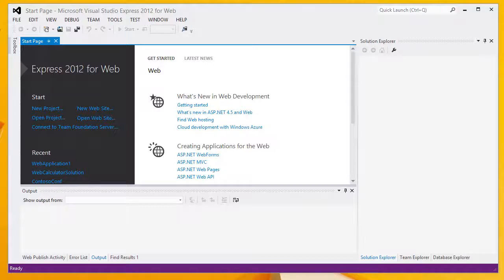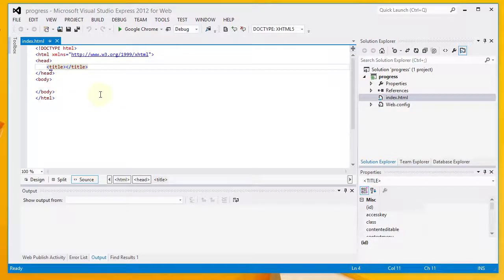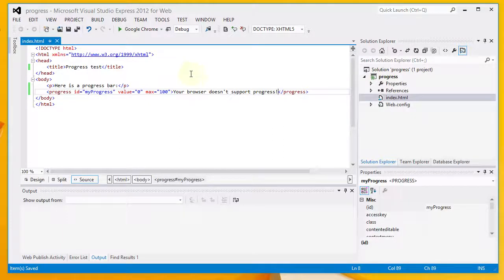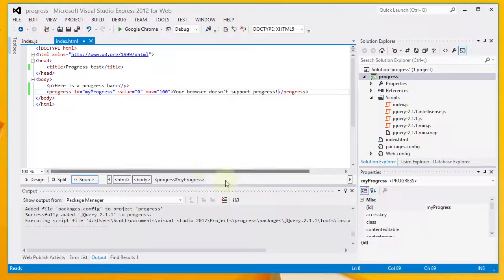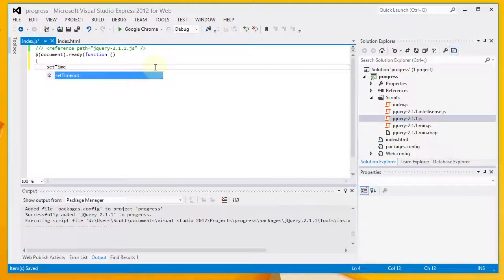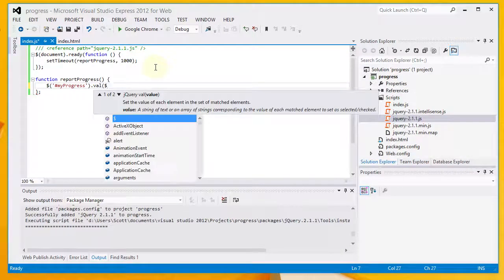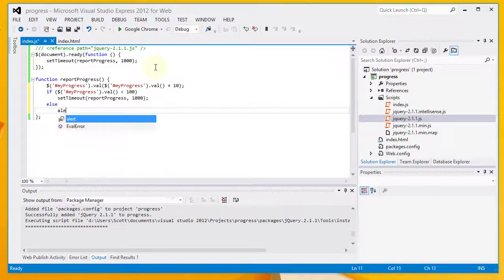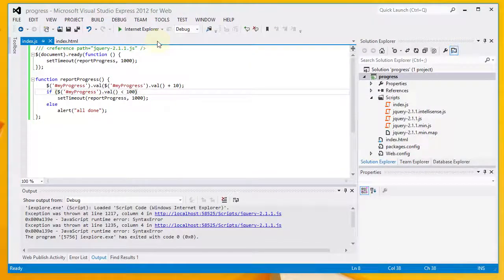How to Create a Progress Bar with HTML5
This videos how you can use html5 to show a progress bar in the web browser.